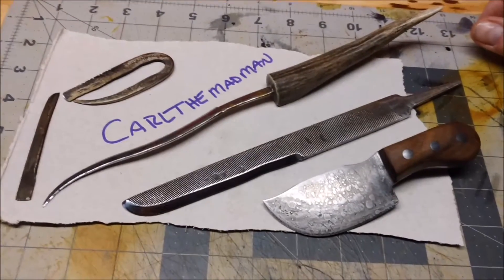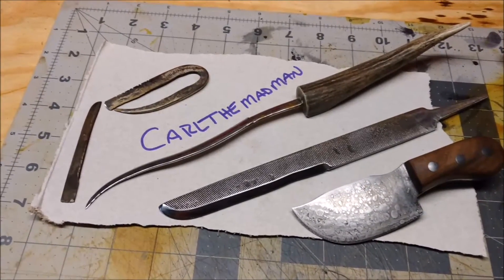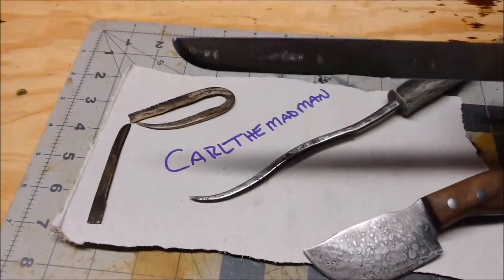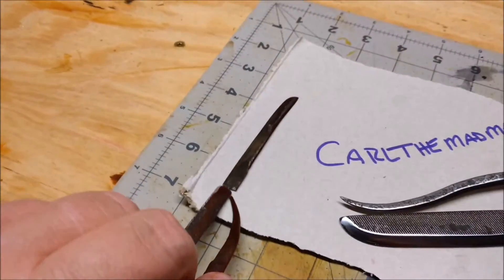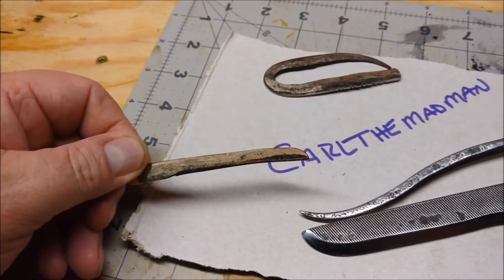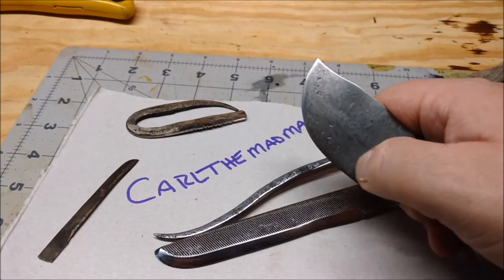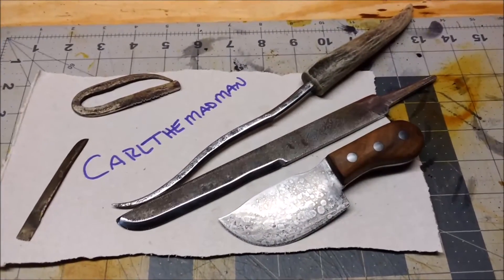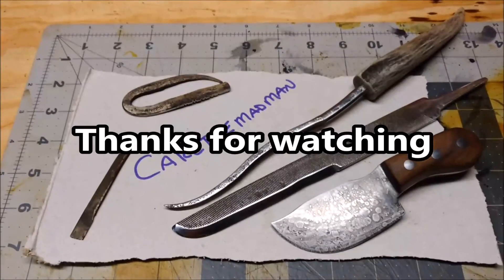Knives from CarlTheMadman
I sent Carl some old files that were my grandpa's and asked him if he could make some knives out of them and here is the result.